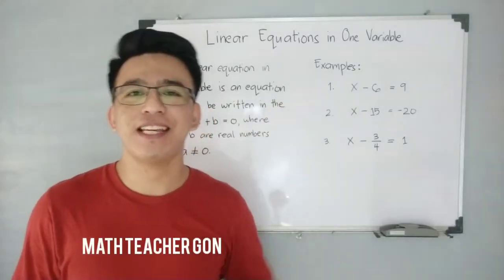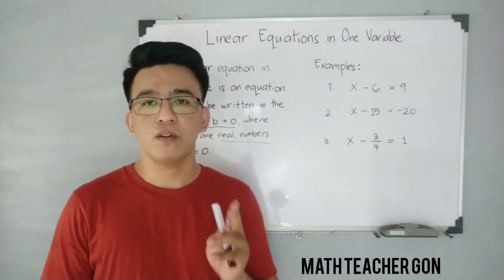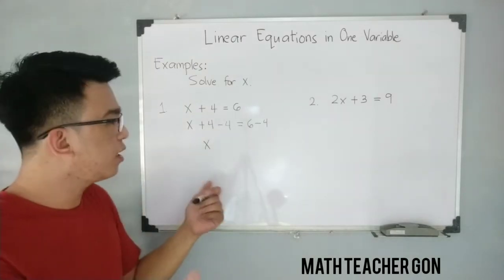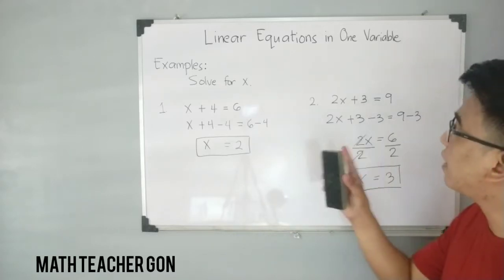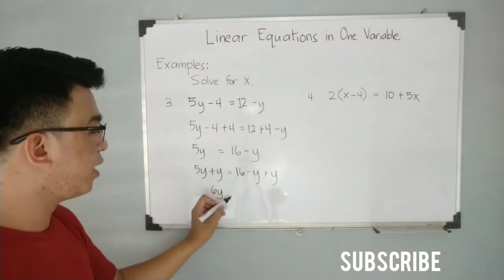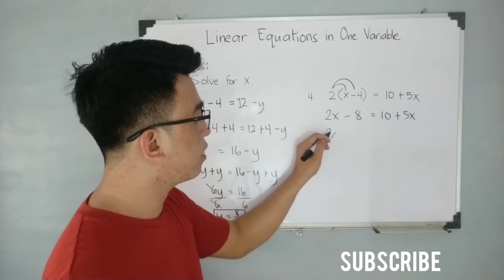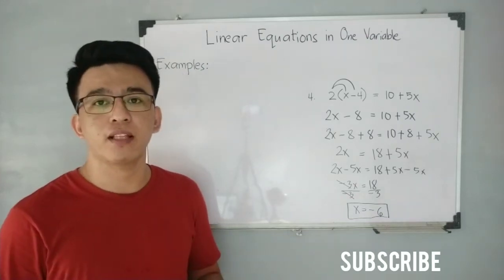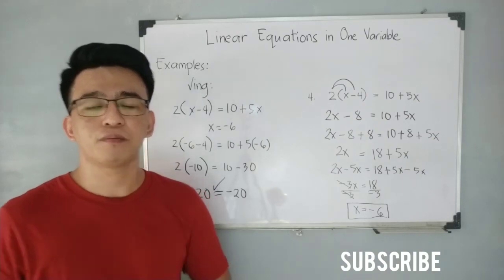Solving Linear Equations in One Variable |GRADE 7 (WEEK 7-8)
@MathTeacherGon will demonstrate how to classify a linear equation in one variable. Also we will try to solve linear equation in one variable using properties of equality.